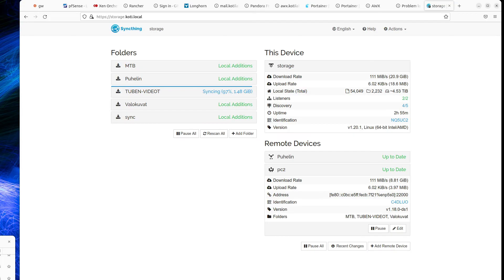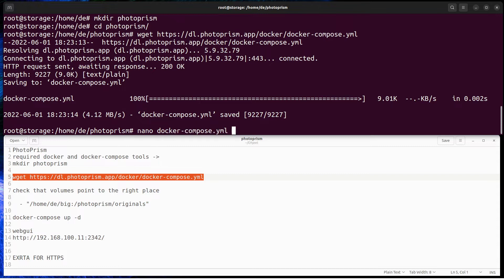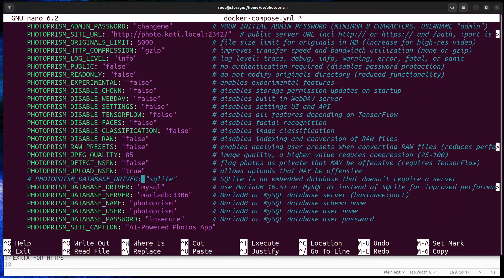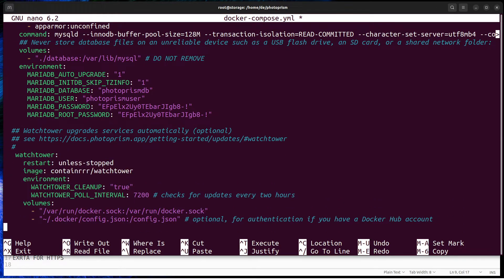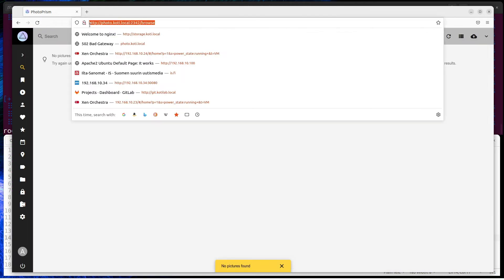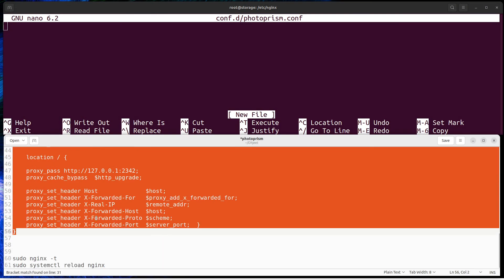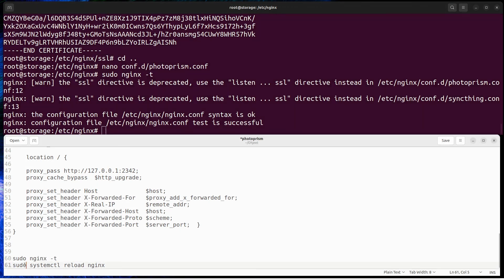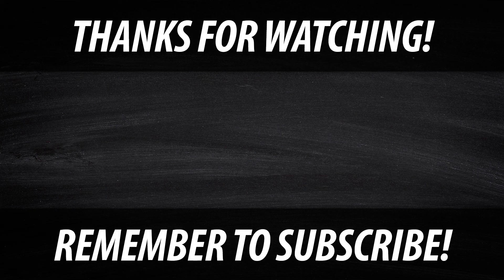configure HTTPS for photoprism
Last time I put together Syncthing, but it could view photos and video via webgui, so Photoprism is solution for that matter.

Docker compose link

Nginx configure:
server {
  server_name storage.koti.local;
  listen 80;
server {
    listen 443;
    server_name photo.koti.local;
    ssl_certificate           /home/de/.config/syncthing/https-cert.pem;
    ssl_certificate_key       /home/de/.config/syncthing/https-key.pem;

    ssl on;
    ssl_session_cache  builtin:1000  shared:SSL:10m;
    ssl_protocols  TLSv1 TLSv1.1 TLSv1.2;
    ssl_ciphers HIGH:!aNULL:!eNULL:!EXPORT:!CAMELLIA:!DES:!MD5:!PSK:!RC4;
    ssl_prefer_server_ciphers on;

    access_log            /var/log/nginx/photoprism.access.log;

    location / {

    proxy_cache_bypass  $http_upgrade;

    proxy_set_header X-Forwarded-Host  $host;
    proxy_set_header X-Forwarded-Proto $scheme;
    proxy_set_header X-Forwarded-Port  $server_port;  }